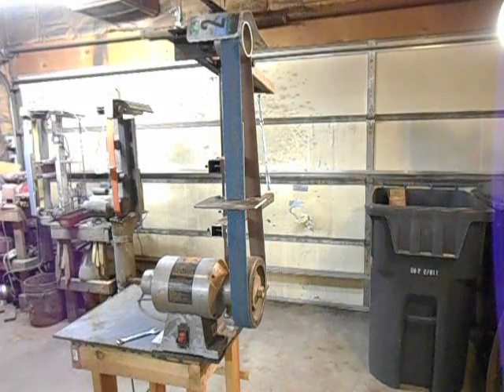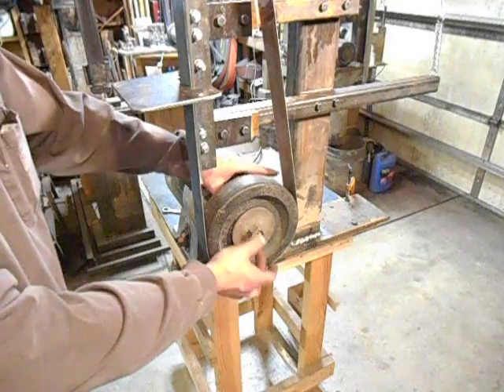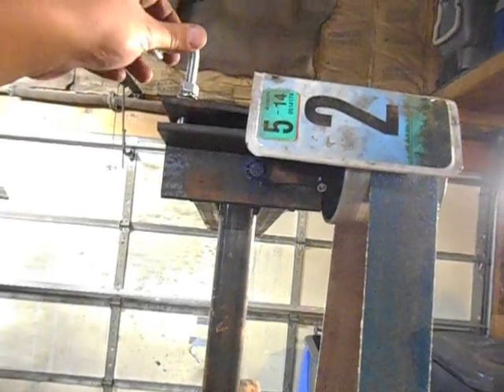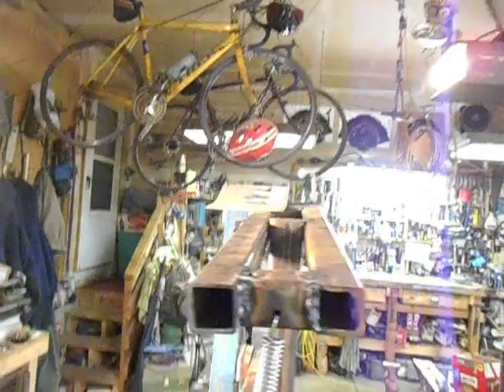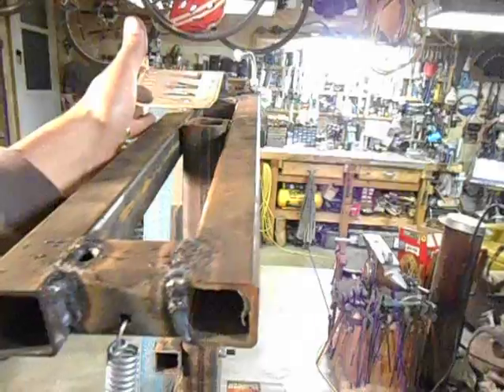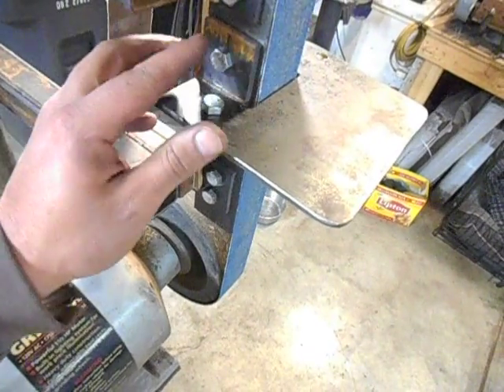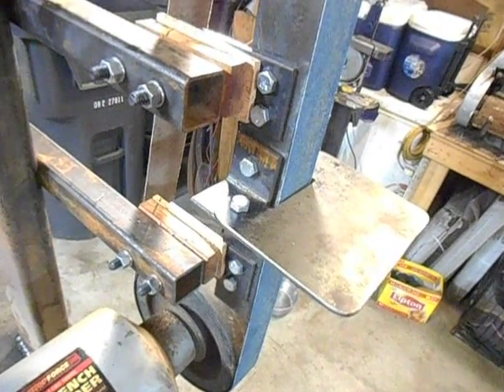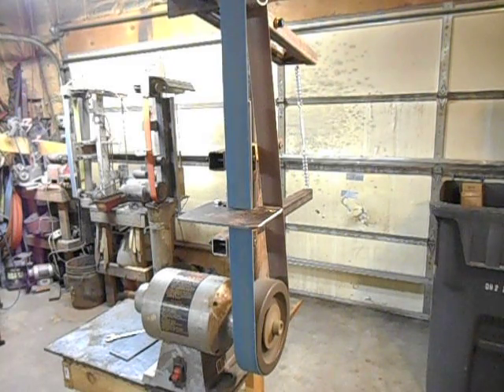new 2x72" belt grinder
new home built 2"x72" belt grinder